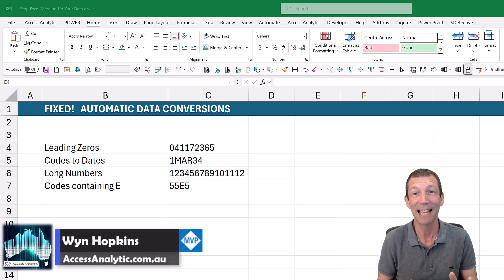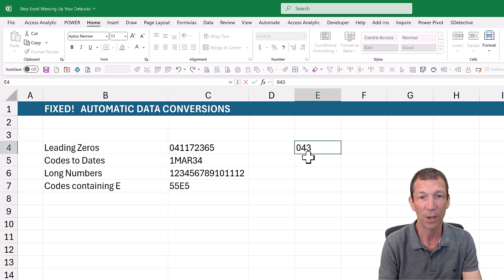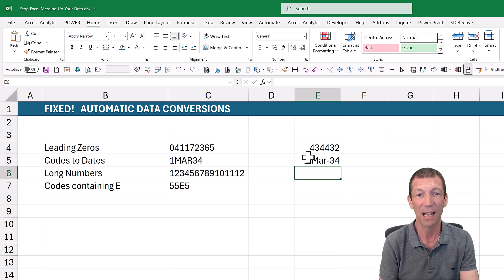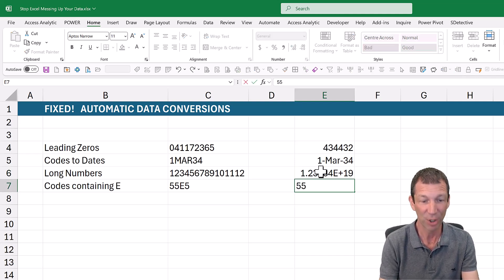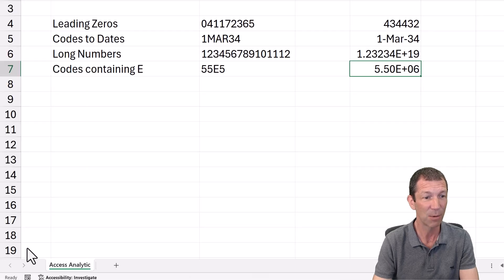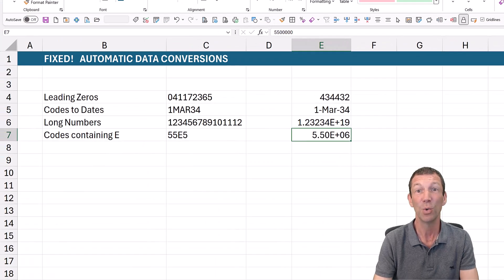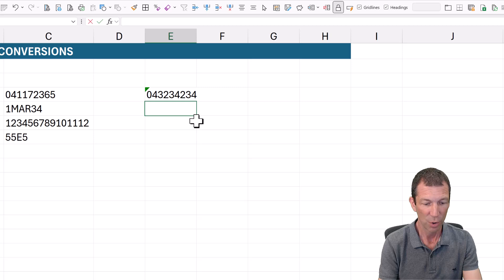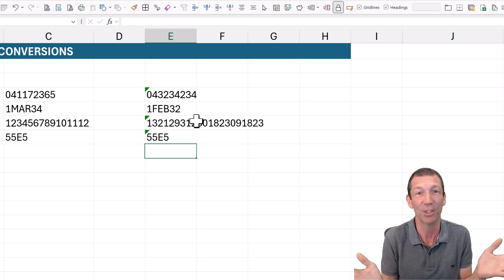How to Stop Excel changing text to dates and removing leading zeros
Did you know you can now stop Excel from automatically making those annoying changes to your data? Thanks to a a little known update in Excel 365, you can take control of formatting issues like disappearing leading zeros in phone numbers, unwanted date conversions, or long numbers turning into scientific notation. It’s all about one simple tweak in the settings.

This step-by-step guide shows how to disable these automatic changes causing frustration. With this update, typing phone numbers, codes, dates, or long numbers is hassle-free. Make sure you’re using the latest version of Office 365 or Excel 365 to unlock this life-changing feature. Thank you, Excel team, for listening to users and making this possible!